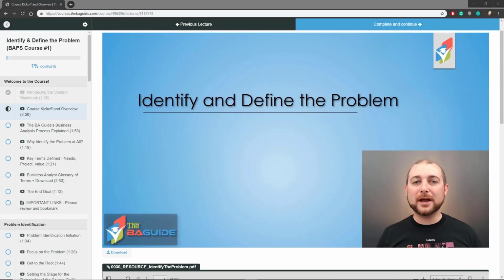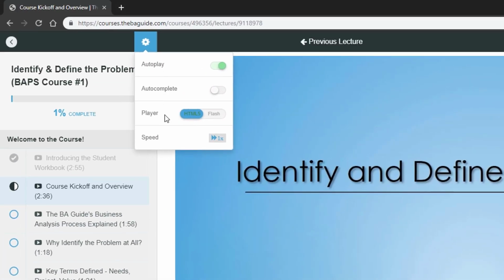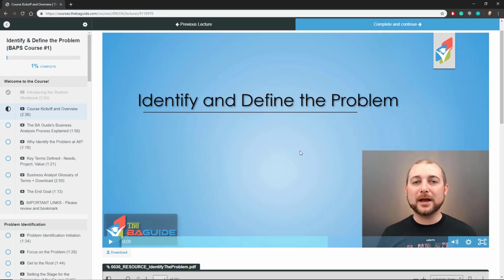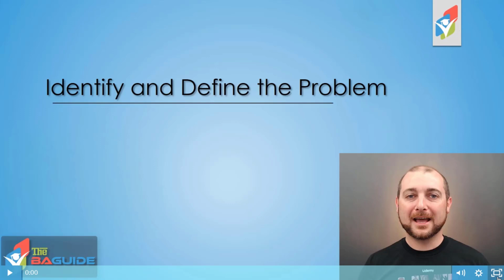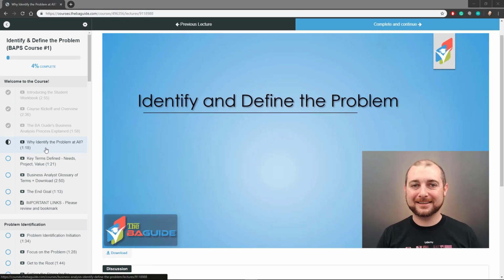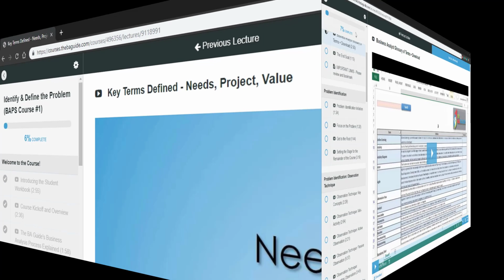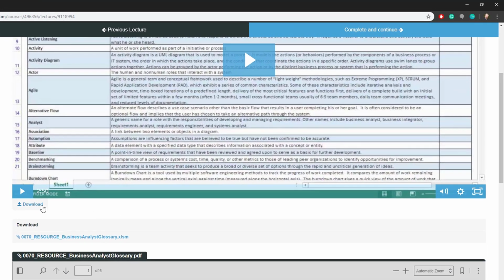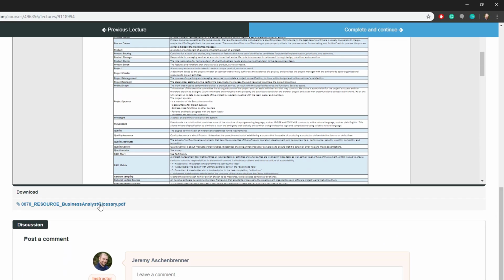The BA Guide platform eLearning experience - 2019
Come take a tour of the top features available to students on The BA Guide eLearning platform.